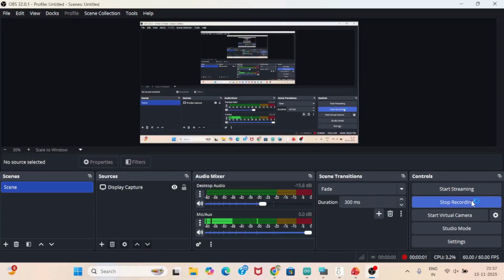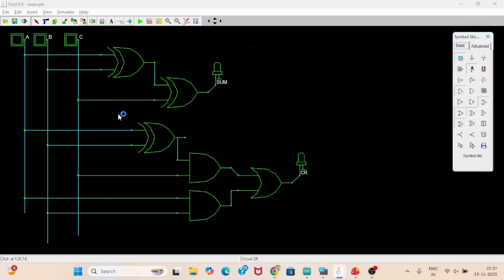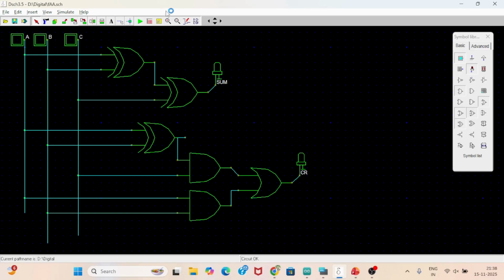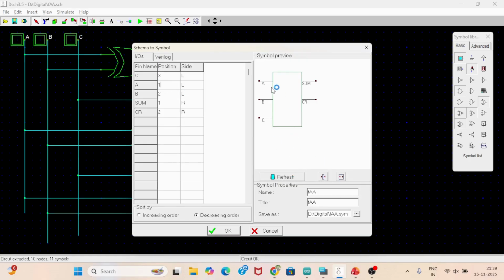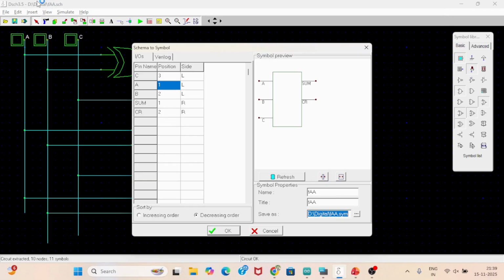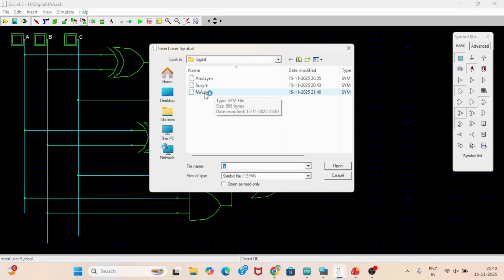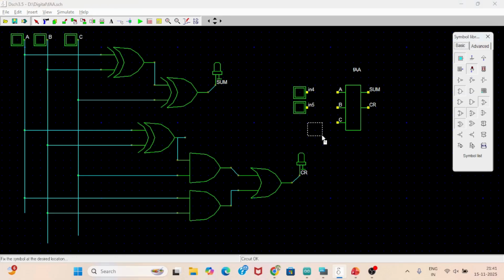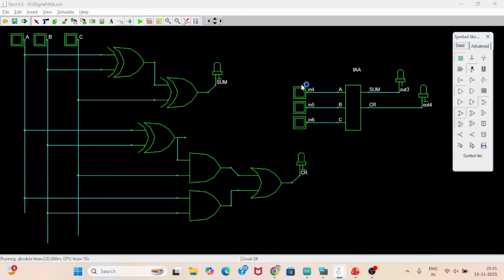Full Adder Schematic to Symbol Conversion Guide using DSCH Software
🔧 DSCH Software Tutorial | Full Adder Schematic → Symbol Conversion
In this step-by-step video, you will learn how to design a Full Adder schematic in DSCH and then convert that schematic into a reusable symbol (macro).
This is extremely useful for digital electronics, logic design, VLSI basics, and circuit simulation.

✔ What is a Full Adder
✔ Draw Full Adder schematic using logic gates in DSCH
✔ Arrange inputs (A, B, Cin) & outputs (Sum, Carry)
✔ Assign labels to the ports
✔ How to check the logic using the DSCH simulator
✔ How to convert the schematic into a symbol
✔ How to save the symbol for use in bigger circuits
✔ Test the generated symbol in a new project

🛠 Steps to Convert Schematic to Symbol (Explained in Video)

Open DSCH software

Draw the Full Adder circuit using XOR, AND, OR gates

Set input and output pins

Label all nodes correctly

Go to File → Make Symbol

Adjust symbol size

Save the symbol with proper name

Use it inside another schematic

Creating symbols from schematics helps you:

Build large circuits easily

Reuse components

Prepare for VLSI layout generation

Understand hierarchical design

Save time in digital logic projects

Perfect for:
B.Tech • Diploma • M.Tech • VLSI Students • Digital Electronics Projects

I upload videos on:

Digital Electronics

VLSI Design

Logic Gates

DSCH & Microwind Tutorials

Electronics & Embedded Projects